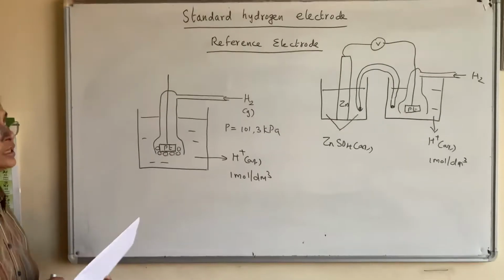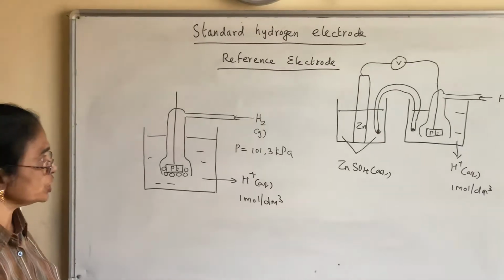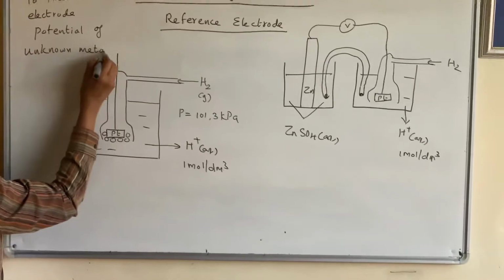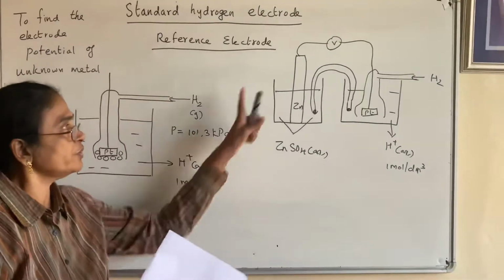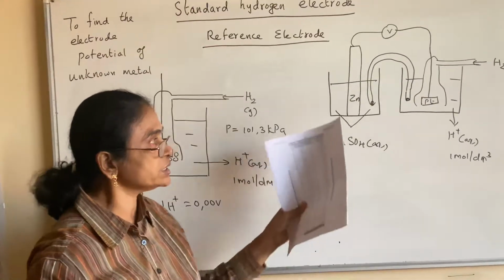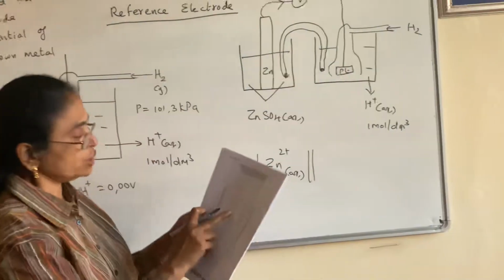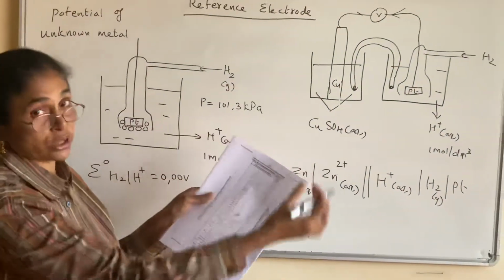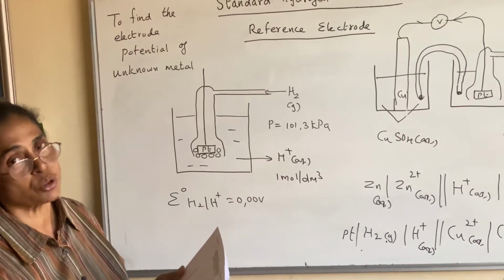Standard hydrogen electrode